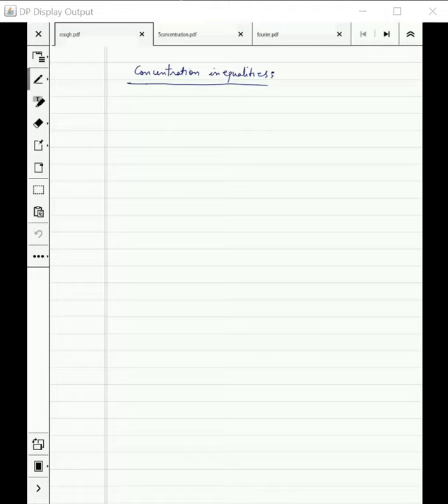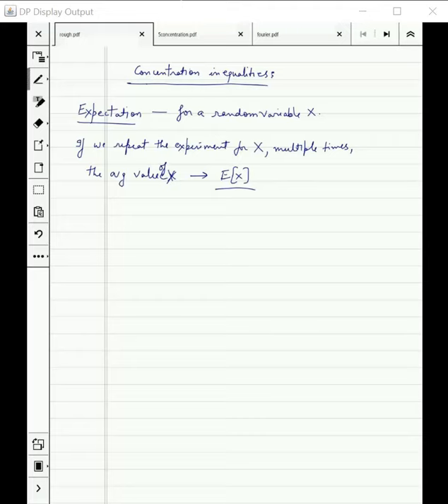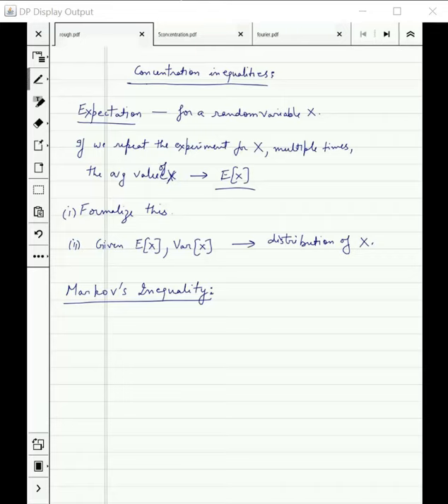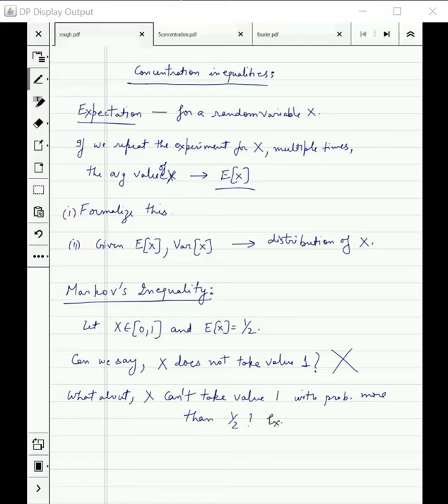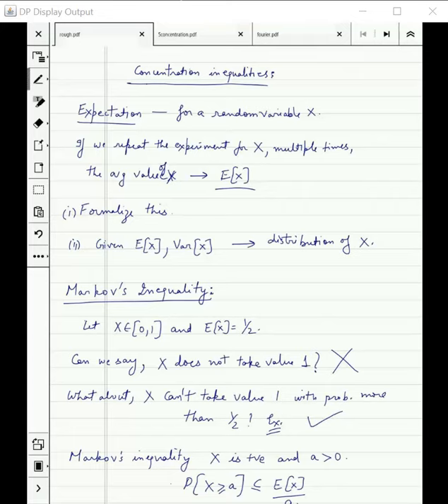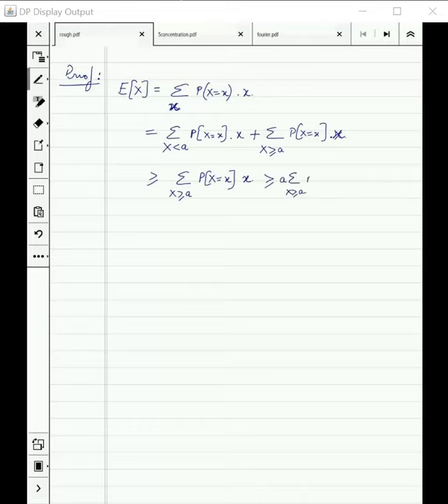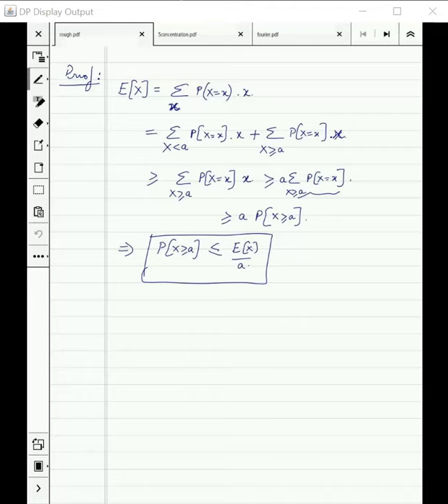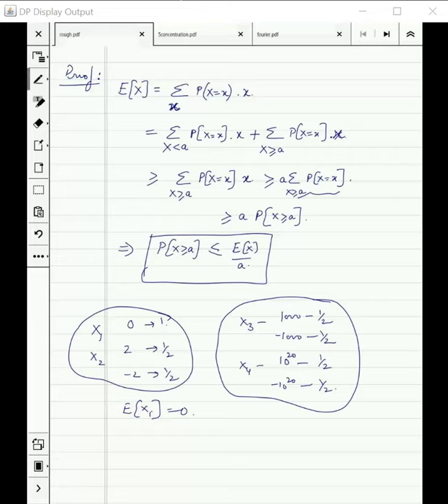W4L5: Markov and Chebyshev's inequality